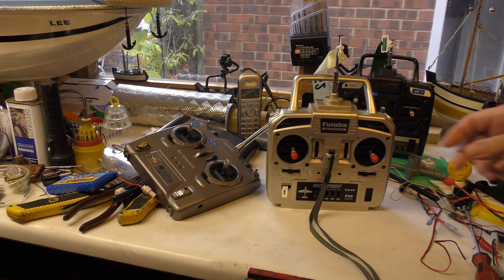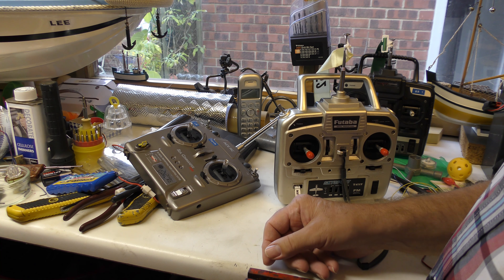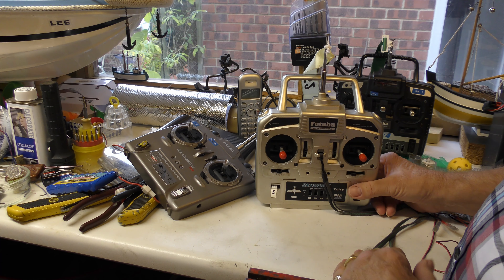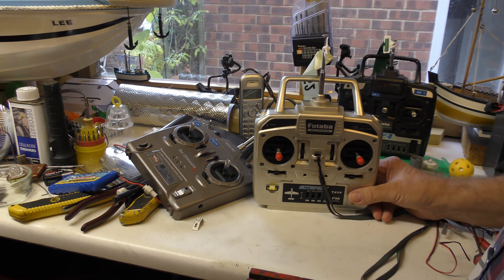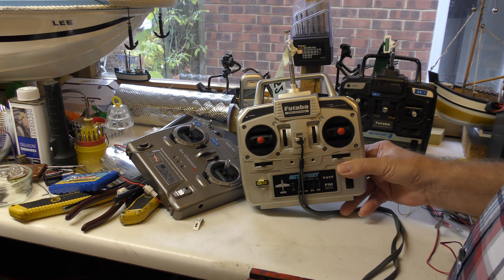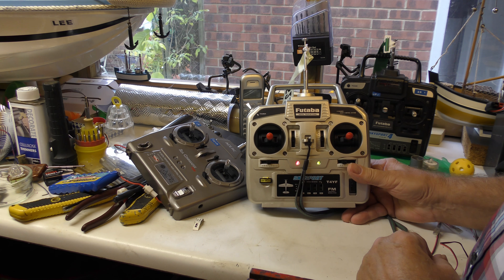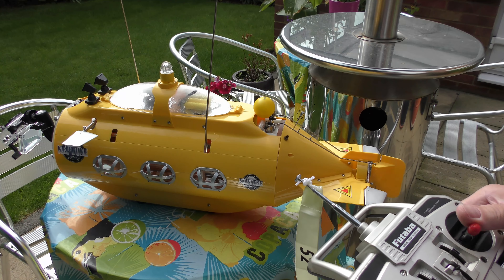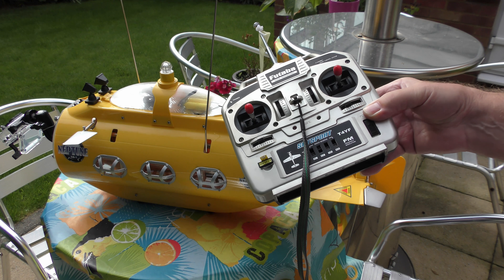Model BOAT Transmitter fix 35MHz TO 40MHz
Change a 35MHz Transmitter to 40MHz